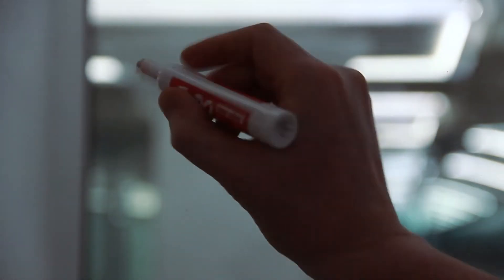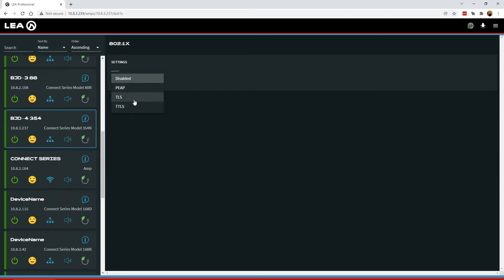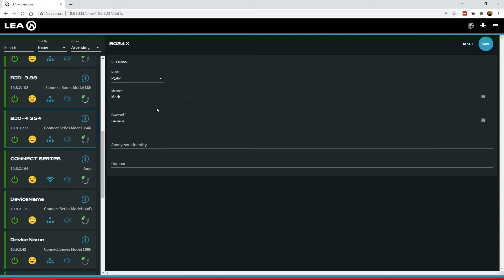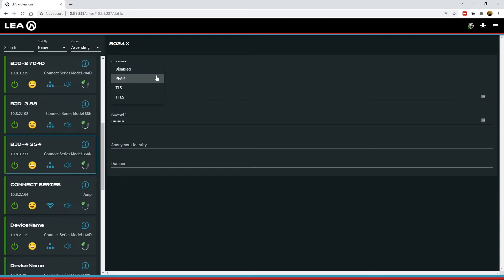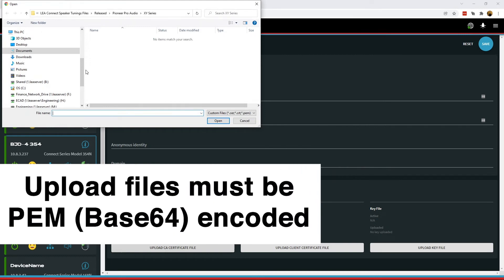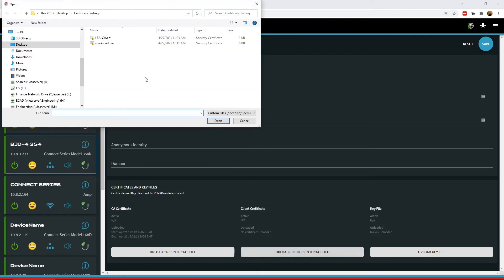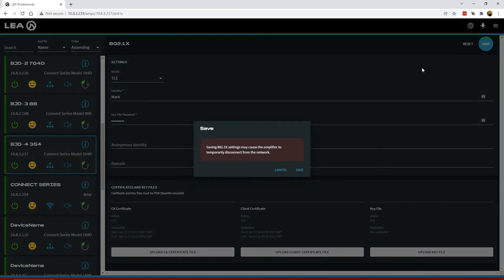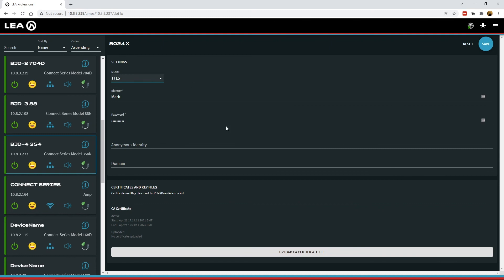802.1X Connect Series Configuration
This video will walk you through the steps to configuring your Connect Series amplifiers for 802.1X.

0:42 - How to Access 802.1X Settings
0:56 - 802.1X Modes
0:56 - PEAP
2:15 - TLS
4:58 - TTLS

802.1X is an IEEE Standard for Port-Based Network Access Control that provides protected authentication for devices on the network and provides secure network access.  Many Fortune 500 companies, University campuses, and large multi-region companies rely on 802.1X secured networks to prevent unauthorized devices from gaining access on their networks.

The main benefits of an 802.1X network are to:

-Protect Data and Equipment from a cyberattack
-Preventing rogue devices from connecting to the local network and  releasing viruses,  malware, or allowing man-in-the-middle attacks